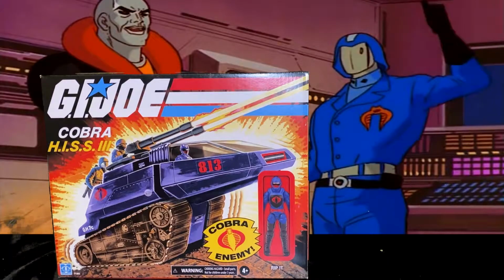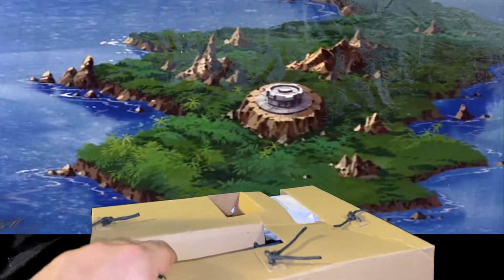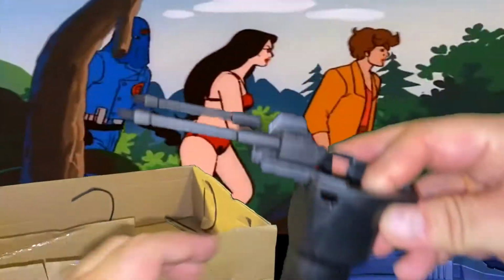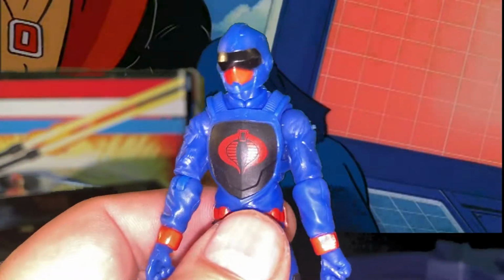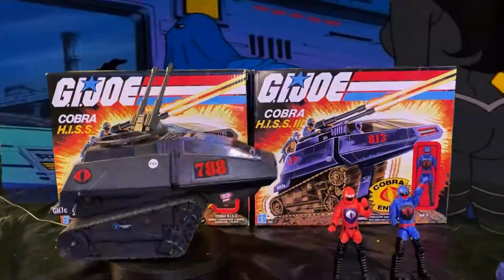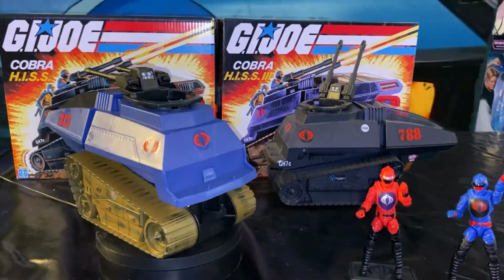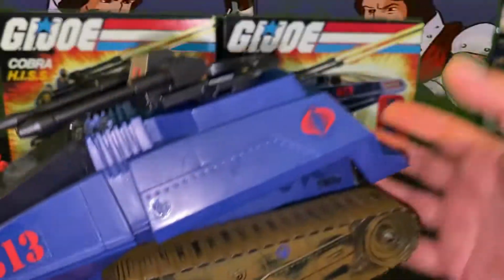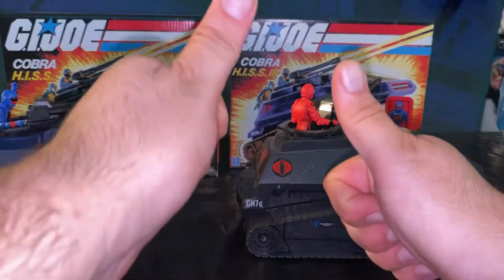G.I. Joe Cobra HISS III Review/Unboxing/Comparison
Today we found the the new Retro G.I. Joe Cobra HISS III. She has some variations and has new deco on the trooper. Let's take a peep Mandos.